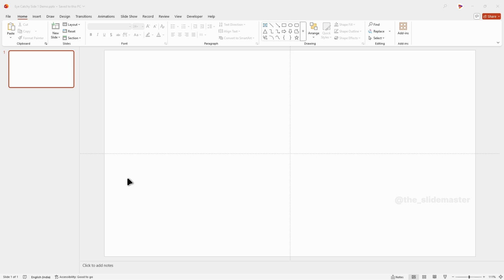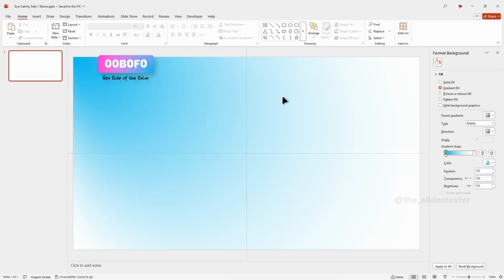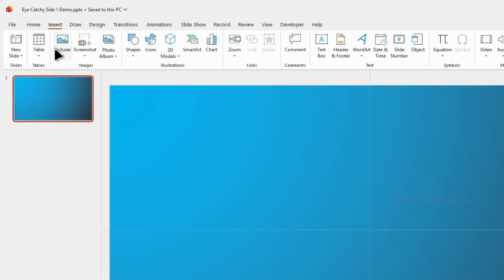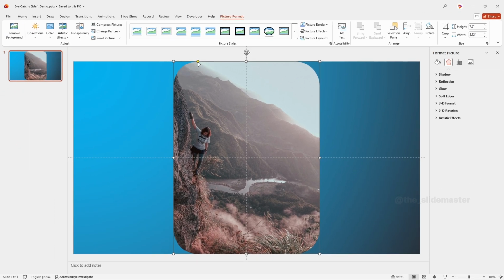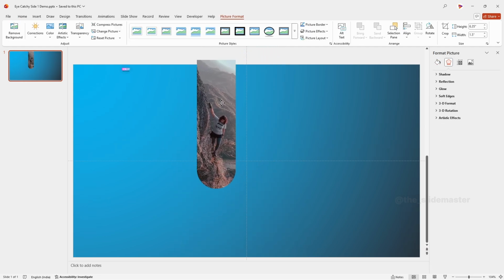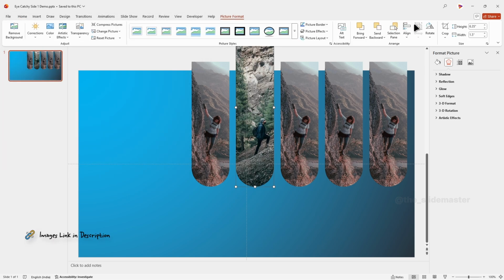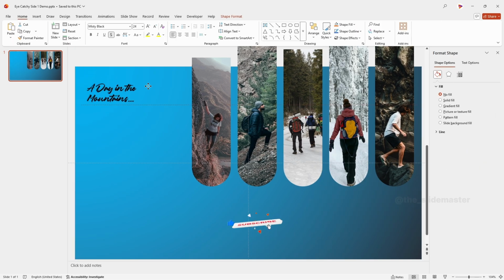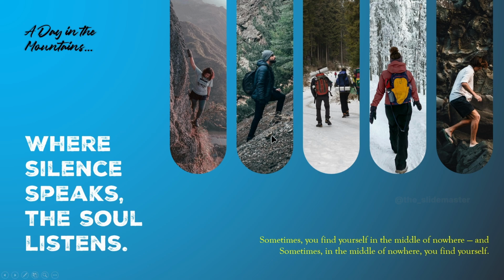✨ Create This 🔥 Awesome Gradient Slide in Just 2 Minutes! 😍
Create this awesome gradient background slide in just 2 minutes using PowerPoint!
In this quick tutorial, I’ll show you step-by-step how to make a clean, modern slide design with 5 images and a smooth gradient background — perfect for portfolios, presentations, or personal projects.

You’ll learn how to:
✅ Add and customize gradient backgrounds
✅ Crop images into rounded shapes
✅ Align and duplicate images quickly
✅ Design a slide that looks professional and eye-catching

📥 Free Slide Download: (You can enter 0 in the price box and get it for free or you can contribute a little bit $1 or $2 for my effort.)

🎨 More tutorials you’ll love:

Join my telegram channel (to download free templates if you want)